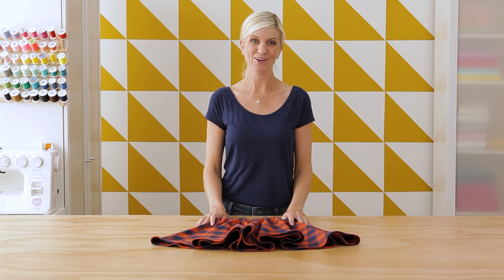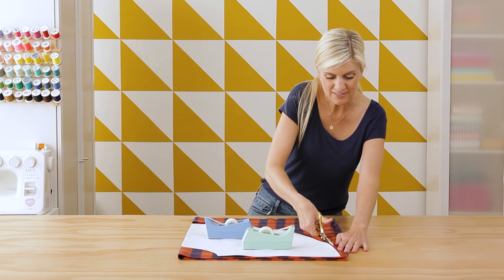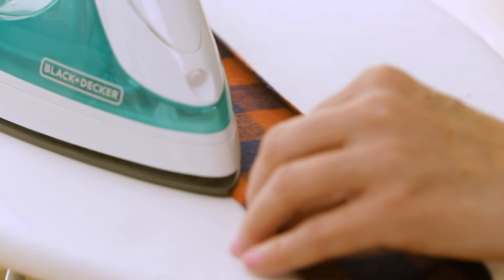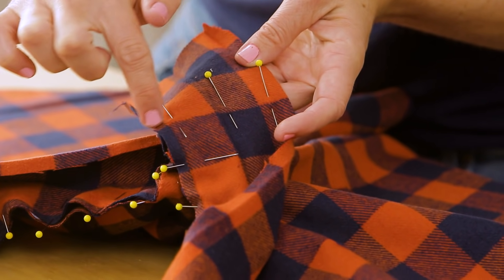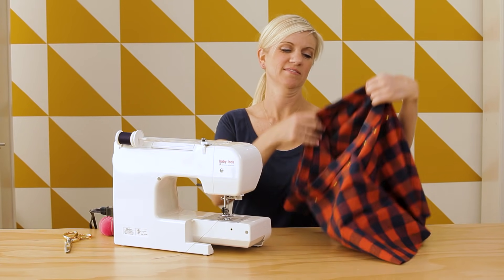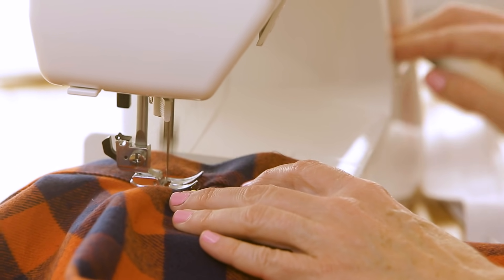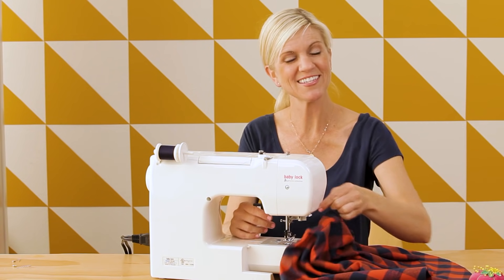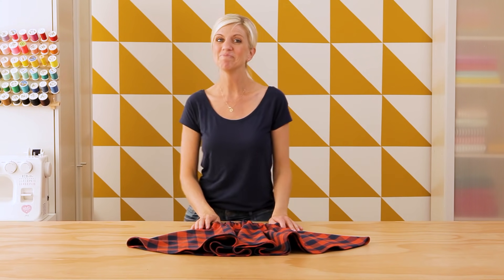DIY Circle Skirt with enclosed elastic waistband. Any age + Any size. Easy!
CIRCLE SKIRT MATH
Radius for your Waist circle =
(Waist measurement + 2-5 inches) ÷ 6.28
OR
Hip measurement ÷ 6.28

• For kids, I would go with the waist measurement. The extra 2-5 inches depends on how gathered you'd like the waistband to be.
• For adults, I would go with the hip measurement. Or try the waist measurement + 2 inches. It's a bit of trial and error since everyone has a different hip/waist ratio.

WAISTBAND PIECE at 3:39
Cut a strip of fabric 3.25" x (the circumference of your waist circle + 4 inches or so)
Basically, measure around your waist circle (the donut hole in your skirt) and then add some extra inches. You'll see in the video that we just need a tail of fabric. Once we pin the waistband to the skirt, we'll trim off the excess.

Circle skirts are so fun to make and wear!
If your fabric is not wide enough to make a full circle (typically for adults), You can cut two half circles, and sew them together with a side seam. This also makes it fun for adding pockets! See my video link for that below.

SEWING MACHINE RECOMMENDS:
My current sewing machine is a Baby Lock BRILLIANT. If you're looking to buy a good entry level machine, I also love the JOY and JUBILANT Baby Lock sewing machines in the GENUINE machine series. You can read reviews and purchase online here: